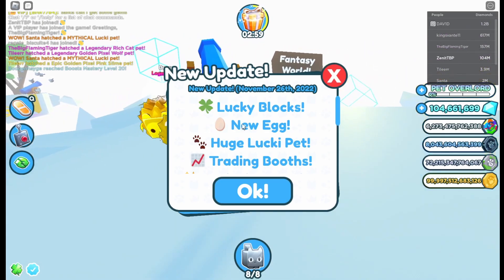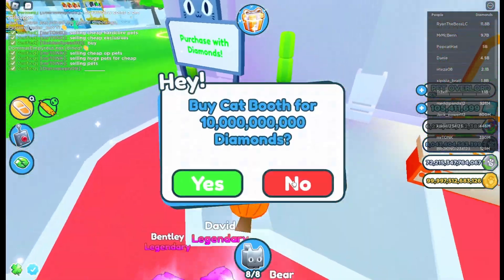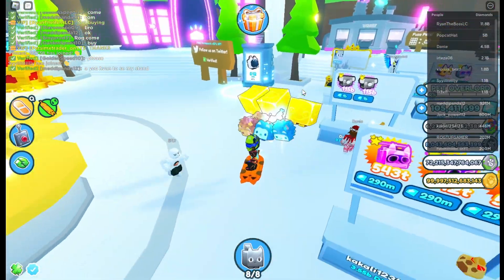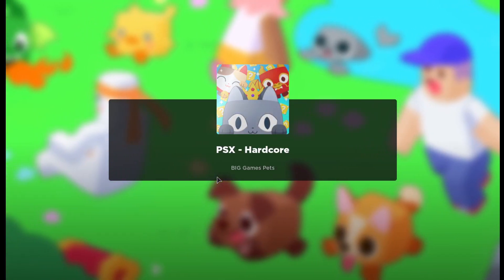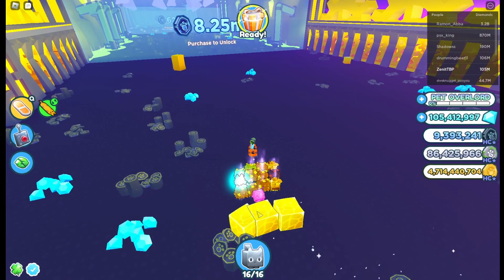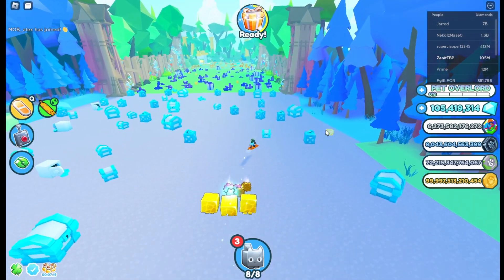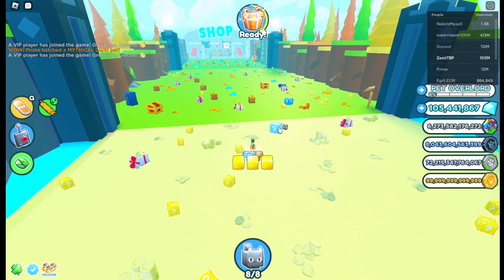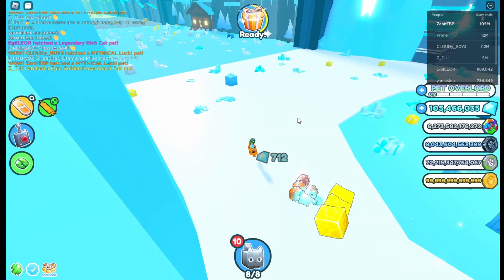New Pet Simulator X Update! Roblox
So on this video theres a new update in Pet Simulator X. They added Lucky Blocks, Lucki pets, Lucki egg, Lucki huge pet, trading booths and more. Not sure if preston is going to remove this feature but its extremely good. Now go grind in hardcore mode while its still here (Hopefully it wont be removed). Its an update you shouldnt miss just like how I missed the update with the Huge Hell Rock. Anyways scroll down or dont scroll down a bit to see the changelog.